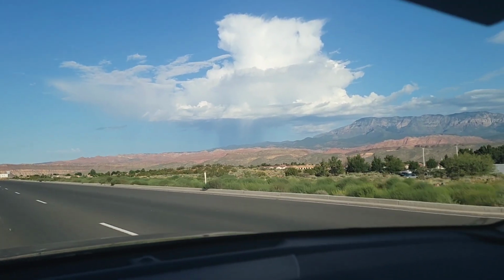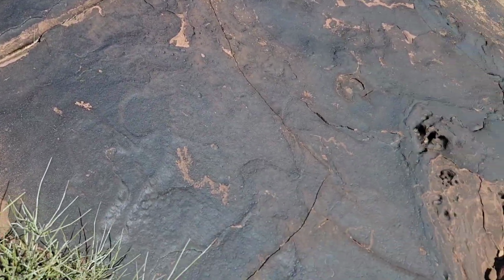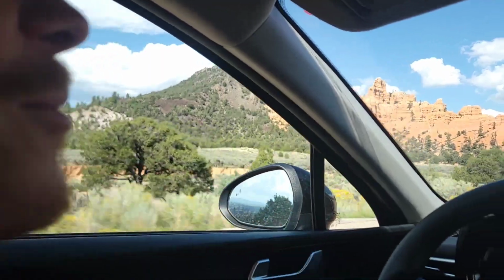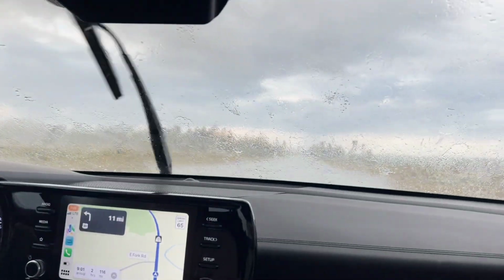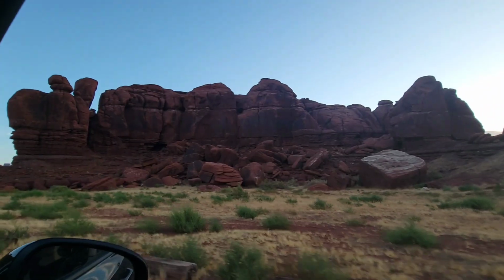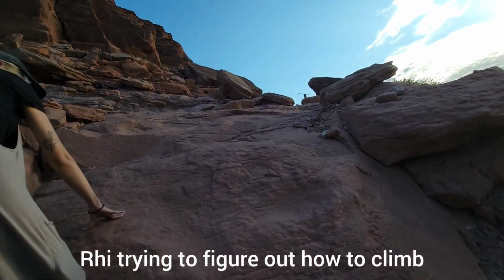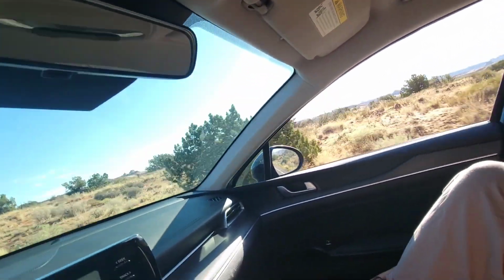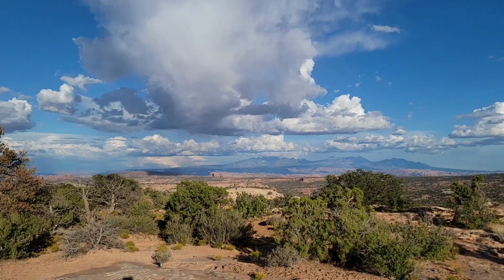Ultimate Utah Adventure (pt.2)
Musician: Anatu

Musician: @iksonmusic